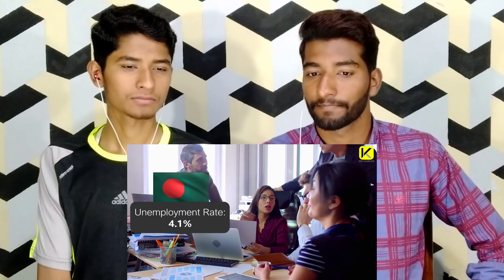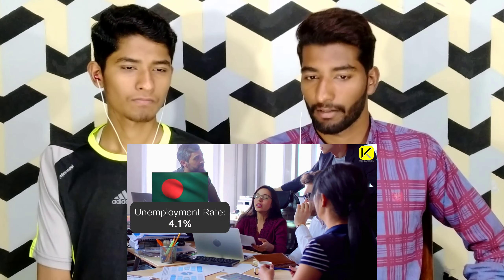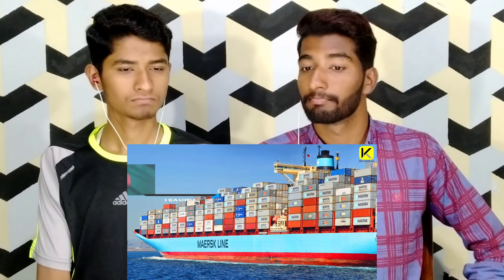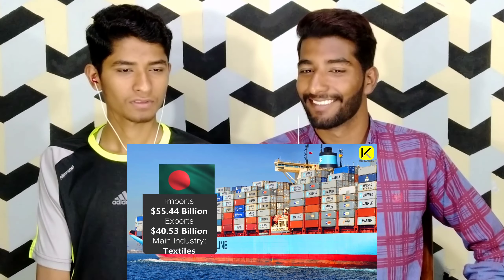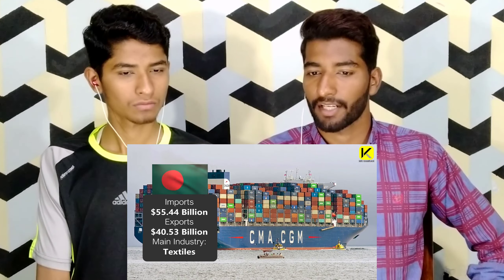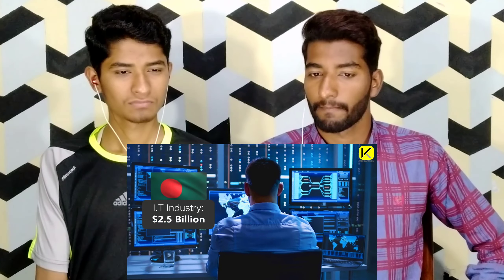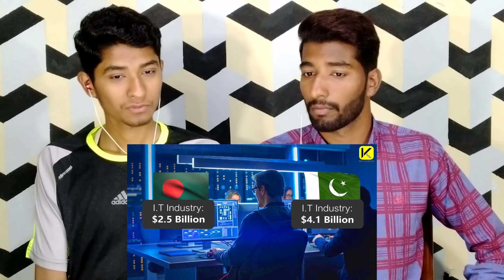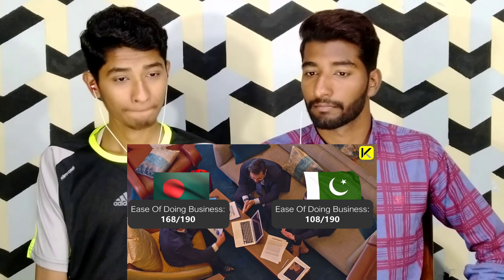Pakistani boys reaction on 🇧🇩 Bangladesh vs🇵🇰 Pakistan Economy Comparison 2021|Bangal lovers react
Reaction on Bangladesh.

bangladesh vs Pakistan economy comparison
reaction on bangladesh vs Pakistan economy
bangladesh economy reaction
pakistan vs bangladesh economy